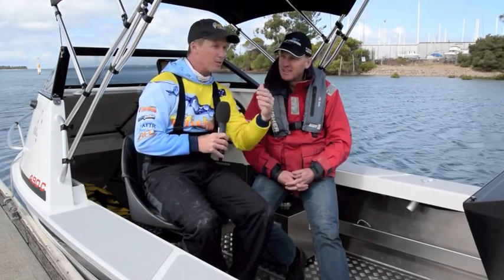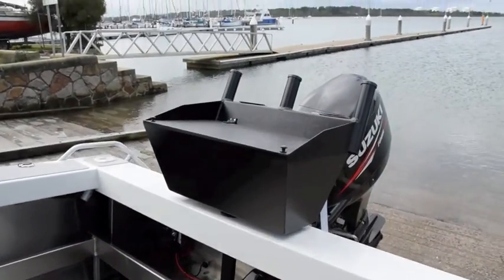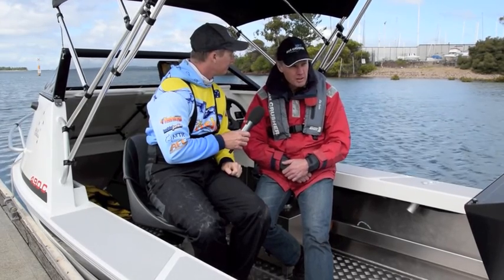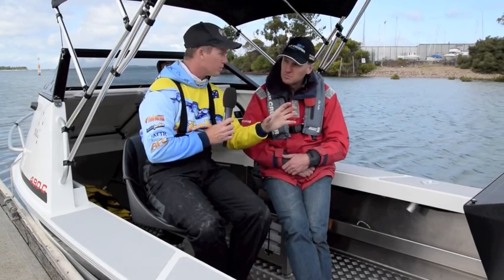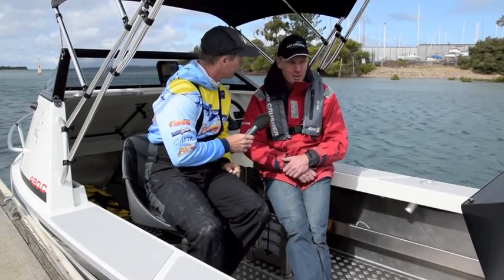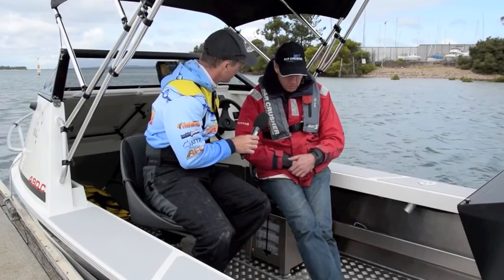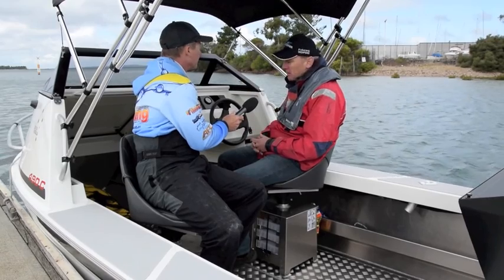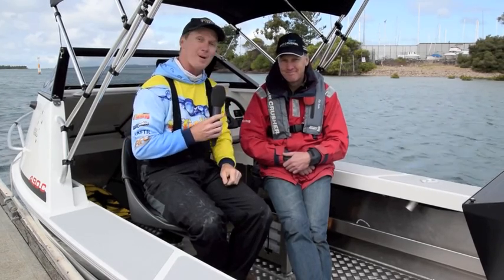Bar Crusher 490C v 490 WR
Fishing Monthly takes the two smallest Bar Crusher boats for a water test - the 490C (cuddy cabin) and the 490WR (centre console) and checks out what's the best configuration for your type of fishing. With Peter Cleland from Bar Crusher Boats.